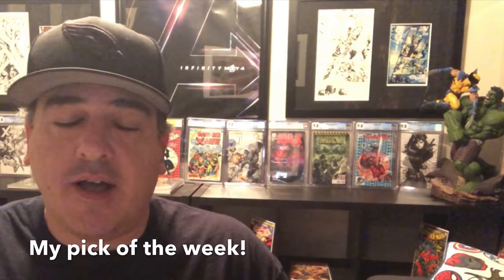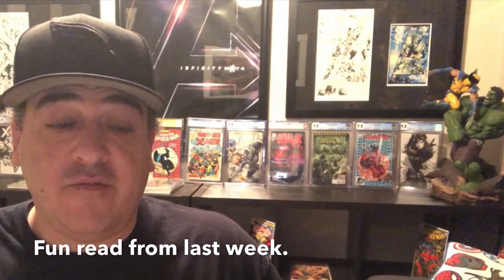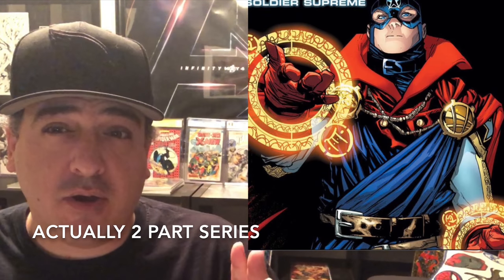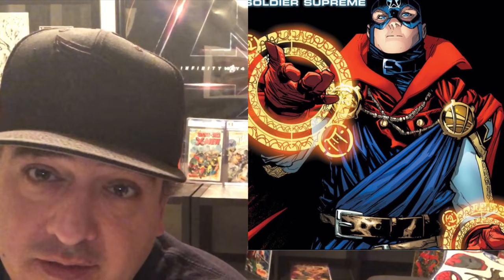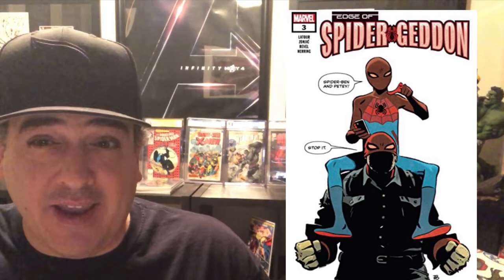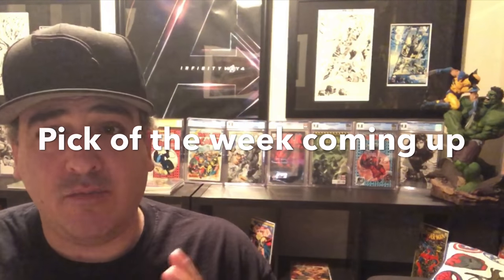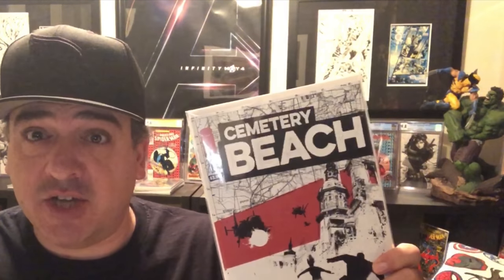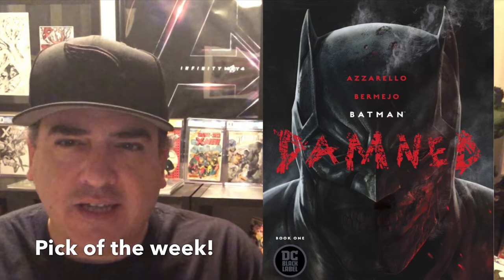Key Comic Books Alert "New Keys for 9/19/18" NCBD "Comic Book Pick Of The Week" Marvel DC HOT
Hot keys for new comics coming out 9/19/18.  Plus my Pick of the Week!  I hope you enjoy.